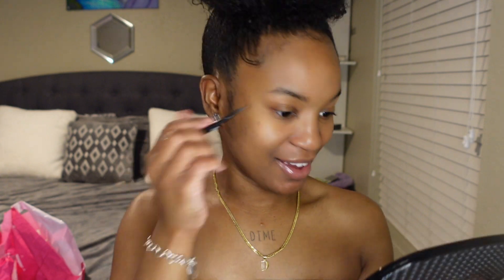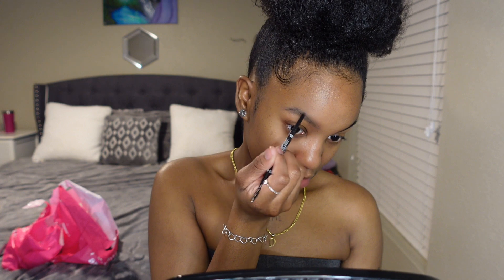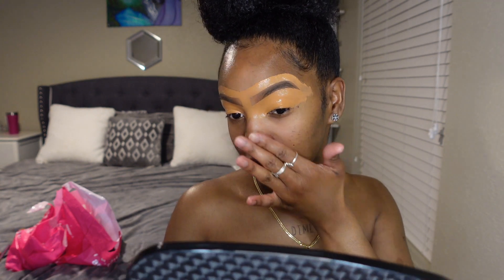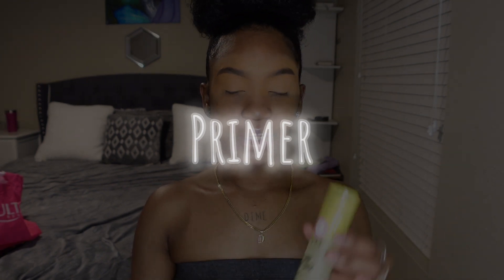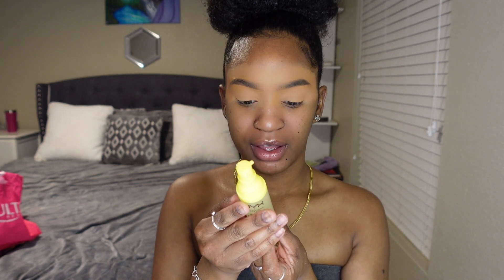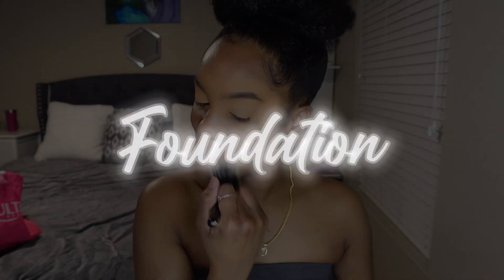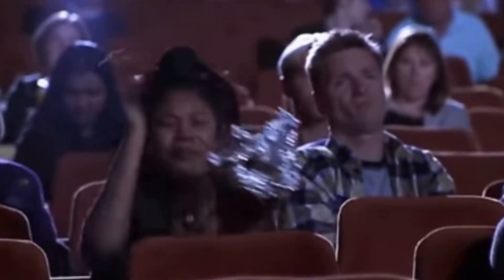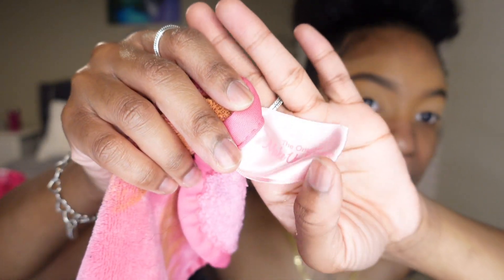Watch me fail at attempting a makeup look | Funny | Wine & Dime 2 cont. | DIAMOND ALEXUS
Hey Jewels ♡!

- Amazon link to product(s) listed in this video